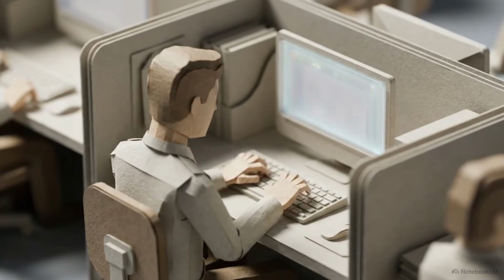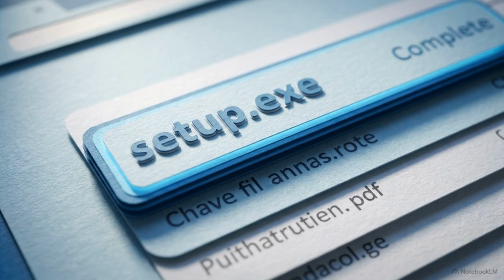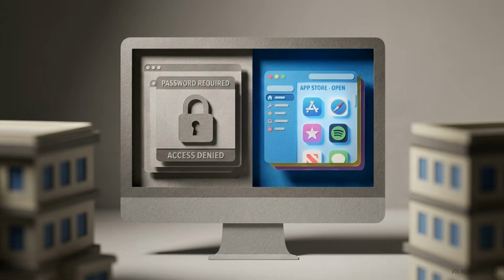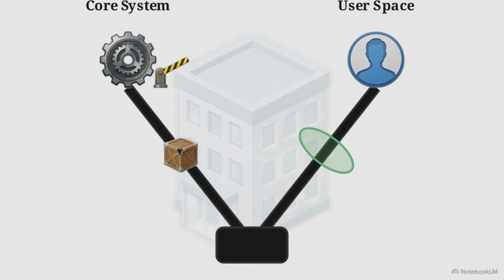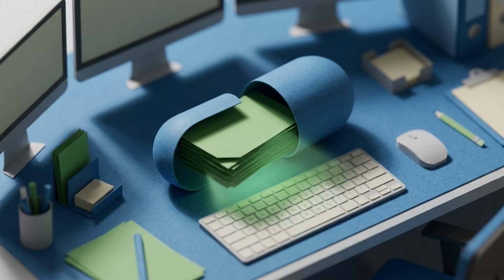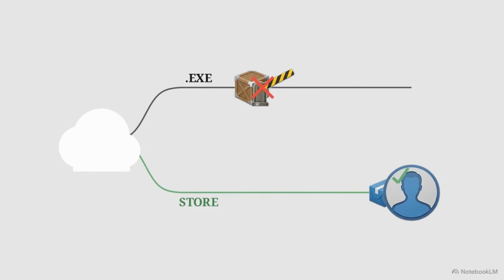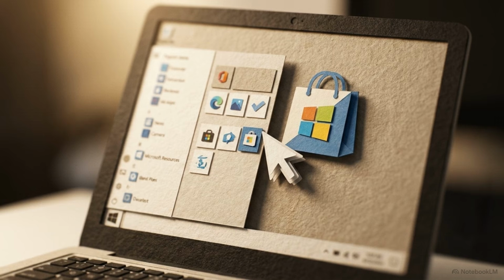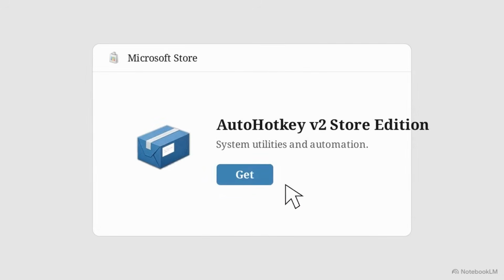AutoHotKey on Locked Work PCs 🔑 No Admin Rights Needed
*Summary*
This video explains how to install AutoHotKey on a work or school computer that blocks standard software installations due to administrator restrictions. It reveals that the Microsoft Store provides a built-in workaround, allowing users to install the AutoHotKey V2 Store Edition without needing an admin password, so they can automate repetitive tasks like typing emails and filling out forms.

(It is the URL to AutoHotkey in the MS store)

*Key Points*
[00:00:00] - The Problem: Admin Restrictions Block AutoHotKey Installation
 • Many office workers want to use AutoHotKey to automate repetitive tasks like typing emails and filling out forms, but downloading the standard .exe installer triggers an administrator password prompt on work computers.
 • IT departments configure employee accounts as standard users to prevent system-wide changes, which means most people hit a dead end and are forced to continue working manually.
 • Interestingly, these same locked-down computers freely allow installing consumer apps like Spotify, Netflix, and games through the Microsoft Store without ever requesting a password.

[00:01:16] - Why the Microsoft Store Bypasses Admin Restrictions
 • Windows acts as a selective gatekeeper: standard installers modify shared system files (like placing furniture in a shared lobby), which requires the administrator (the landlord) to approve.
 • The Microsoft Store uses a personal delivery path (like a pneumatic mail tube to your desk) that only affects the individual user's space, so no admin approval is needed.
 • Recognizing this, the AutoHotKey developers created a special version called AutoHotKey V2 Store Edition, repackaging the same powerful tool into a format designed for Microsoft Store delivery, bypassing the admin block entirely.

[00:02:27] - How to Install AutoHotKey V2 Store Edition Step by Step
 • Open the Start menu and launch the Microsoft Store app. Search for "AutoHotKey V2 Store Edition" using that exact full name to find the correct community-approved version.
 • Click "Get" to download and install. The process completes without the gray admin password screen ever appearing.
 • This method is not a hack or workaround trick. You are using Windows exactly as it was designed. With AutoHotKey now installed, you can create custom automation scripts to save hours of manual typing and repetitive work every week.

*Brief Summary*
The key takeaway is that a standard .exe installer is not your only option when admin restrictions block software on work computers. By installing AutoHotKey V2 Store Edition through the Microsoft Store, you can legitimately add powerful automation capabilities to a restricted machine and reclaim hours lost to repetitive tasks.